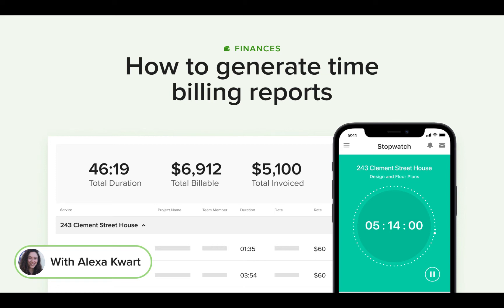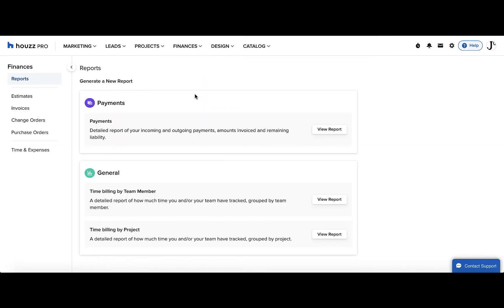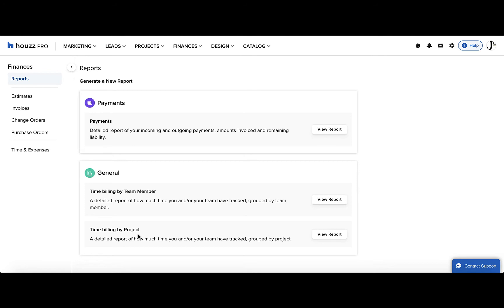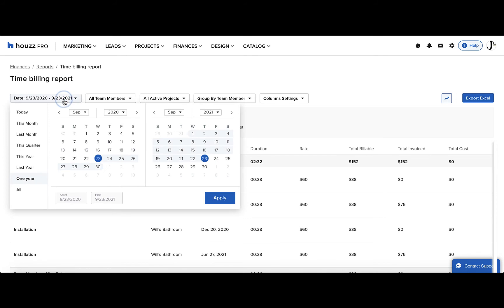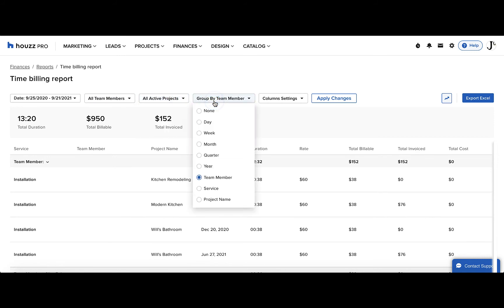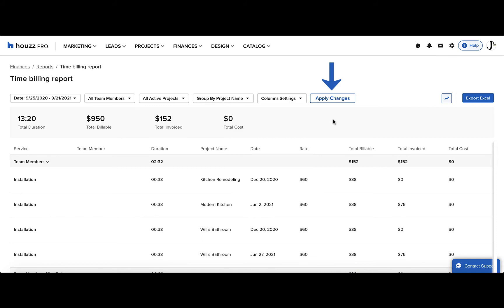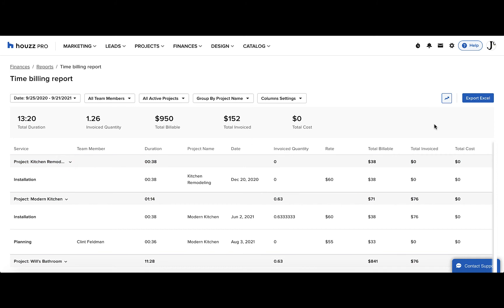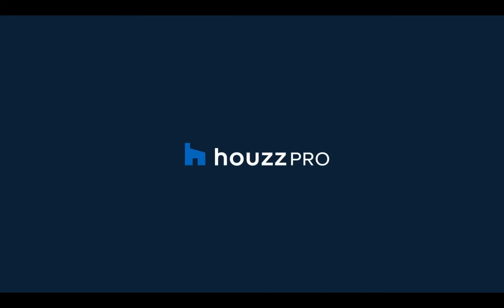Generating Time Billing Reports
Generate Time Billing Reports on Houzz Pro to analyze the billable time clocked by each team member in your business or the billable time spent per project.